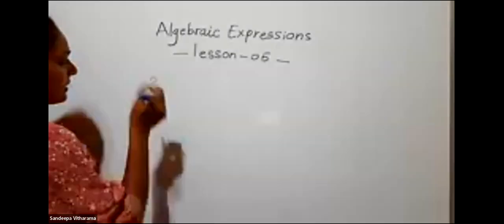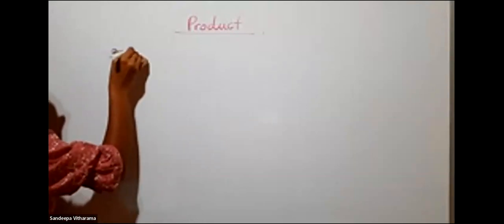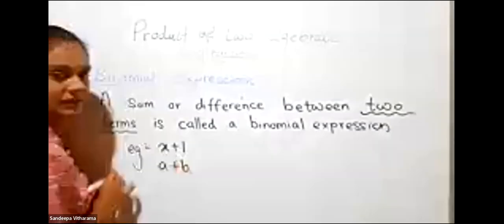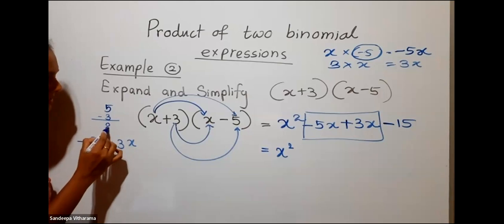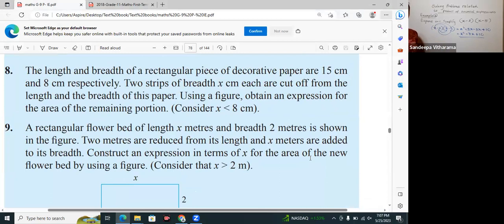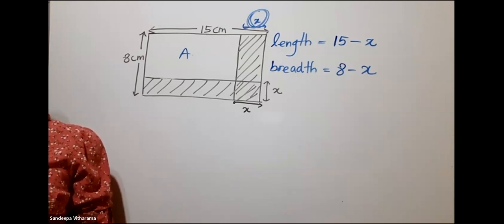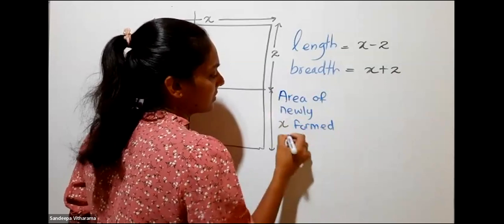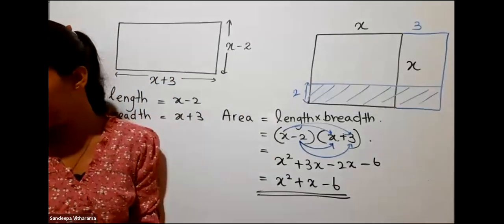Grade 09 | Algebraic Expressions | Product of Binomial Expressions